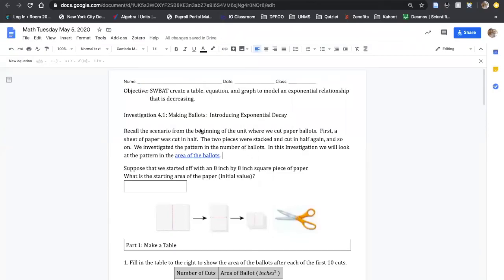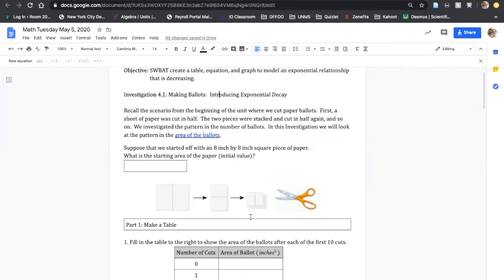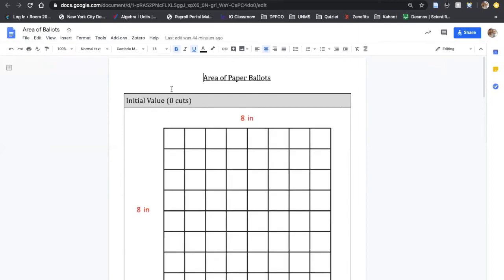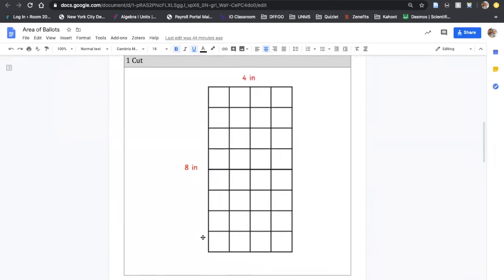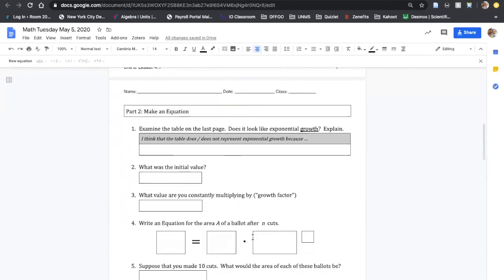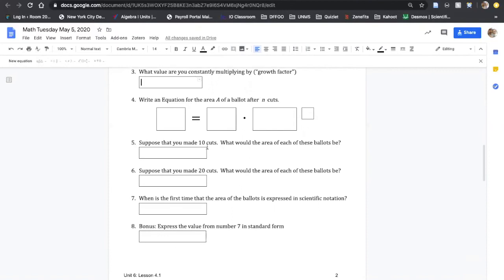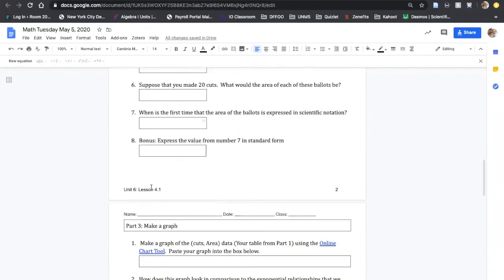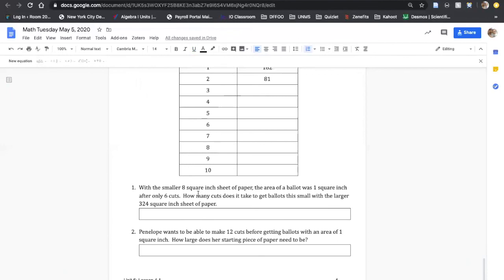Teaching Point: May 5, 2020